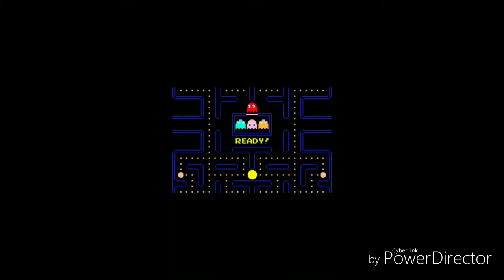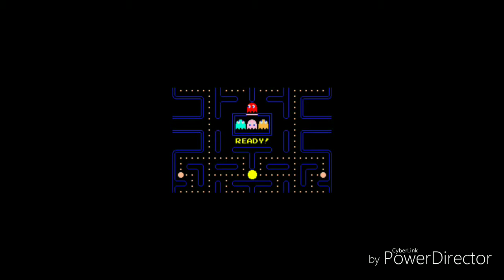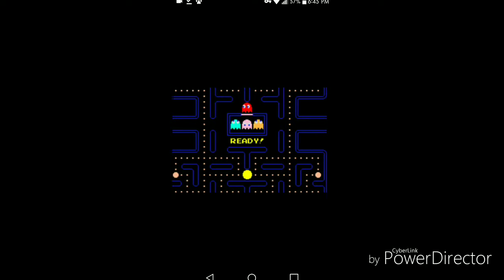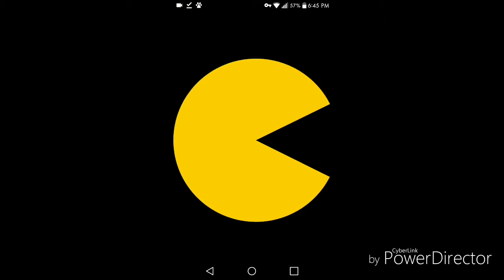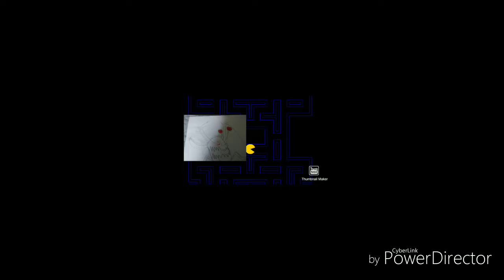Pac-Man NES Creepypasta